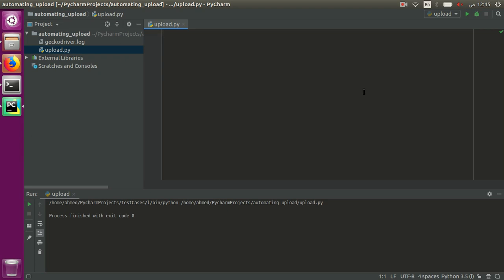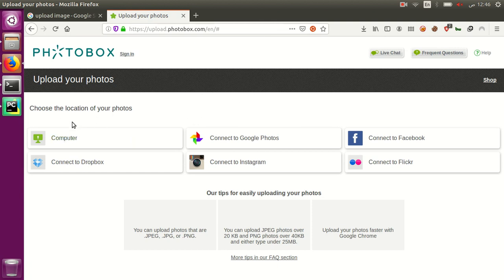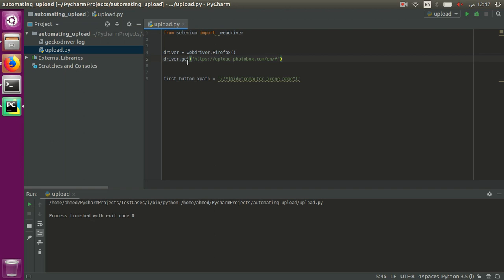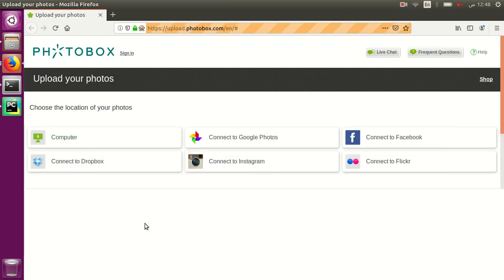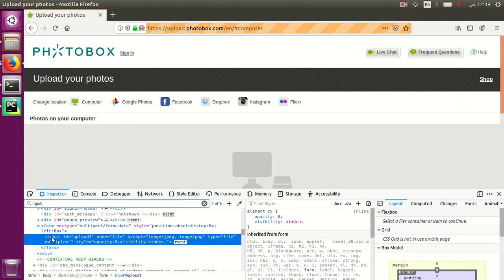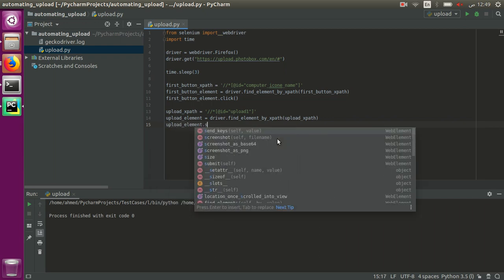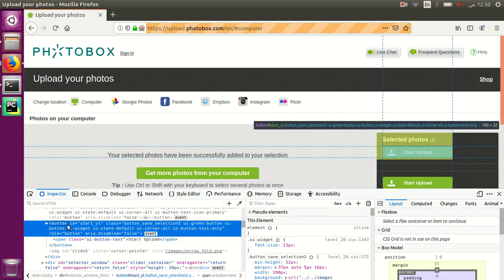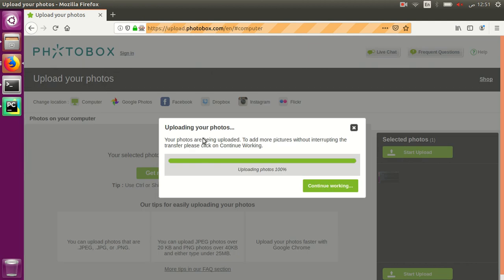Automating Upload systems using Selenium & Python